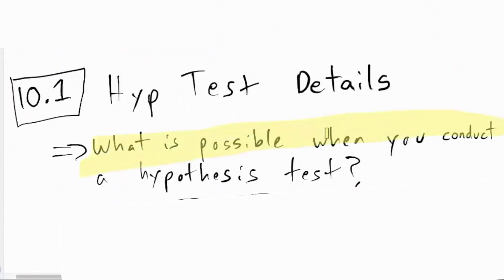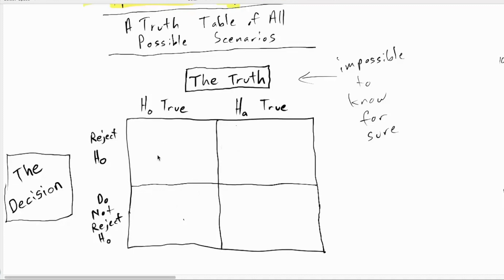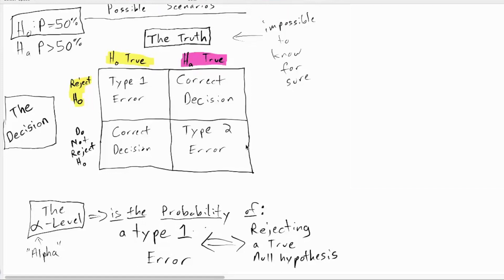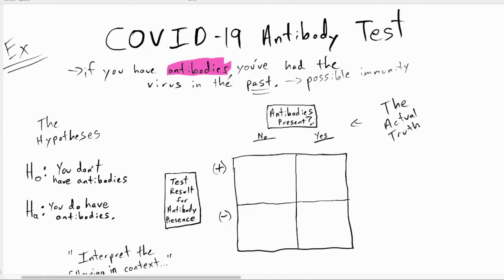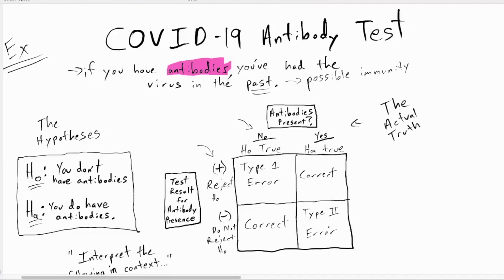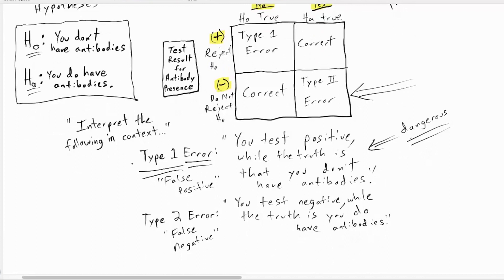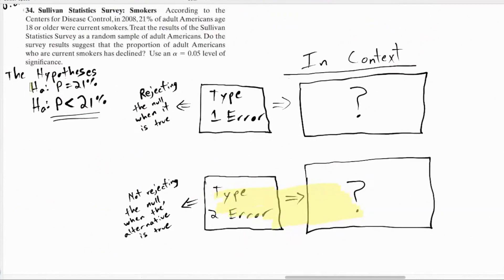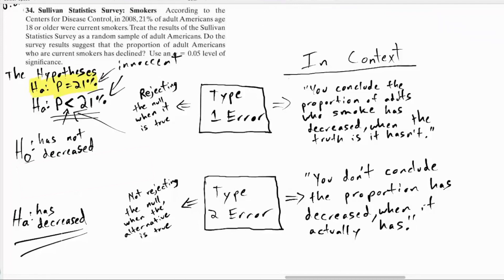Type 1 and Type 2 Errors | COVID-19 Antibody Testing Theory | False Positive | False Negative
This video explains what Type 1 Errors and  Type 2 Errors are, as well as the ways to make a correct decision for a statistical hypothesis test. It uses examples including COVID-19 Antibody testing.